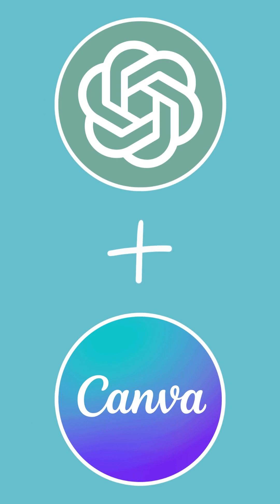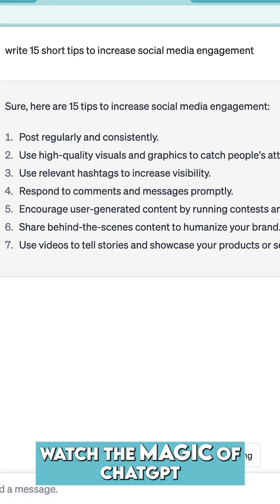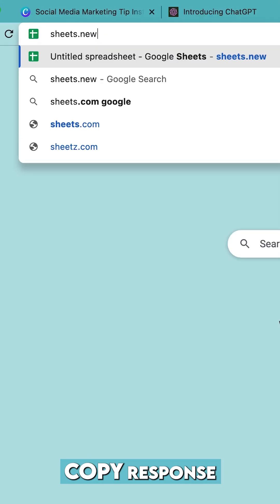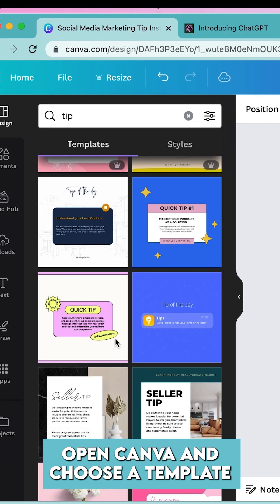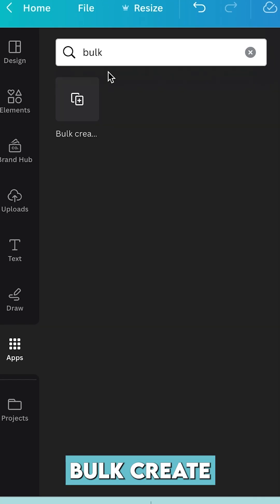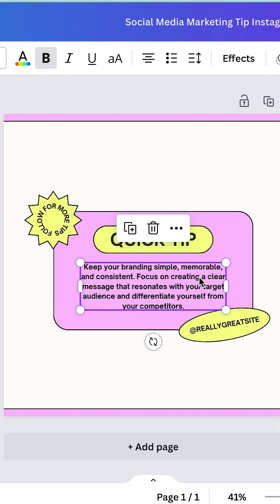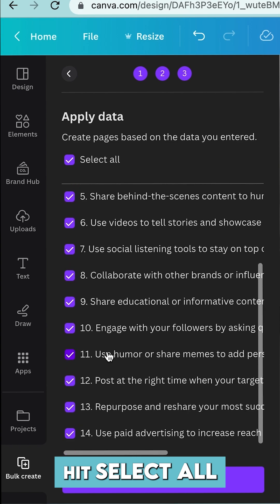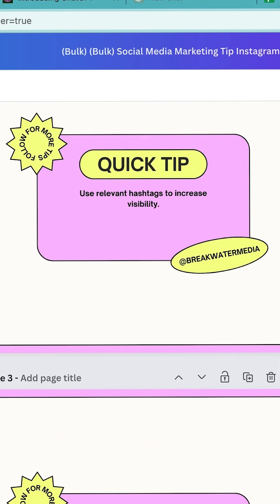CONTENT HACK using ChatGPT and Canva!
With Canva and ChatGPT, you can create bulk content in a fraction of the time. This video tutorial will show you how to leverage Canva's design templates and ChatGPT's AI capabilities to generate content ideas quickly and easily.